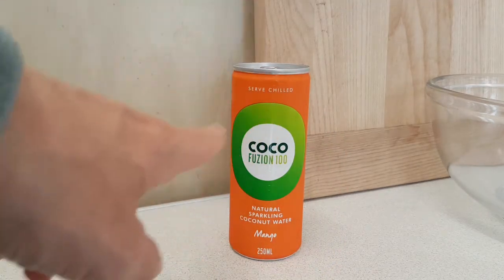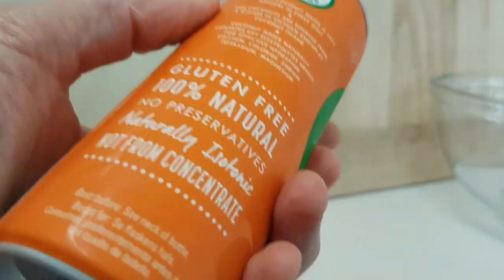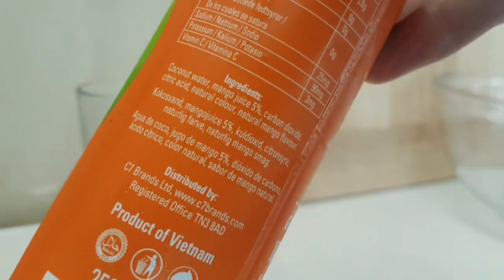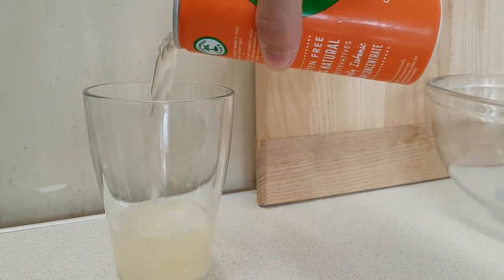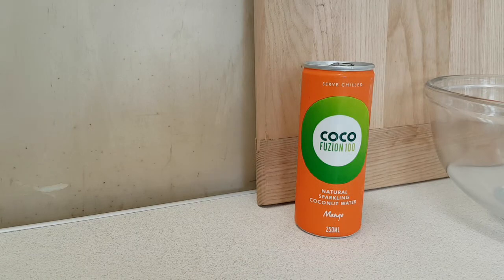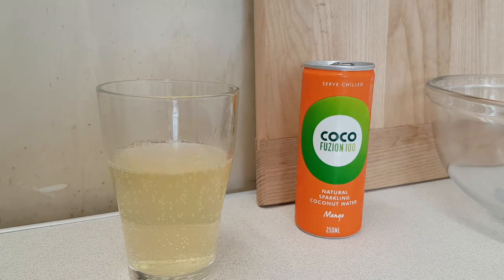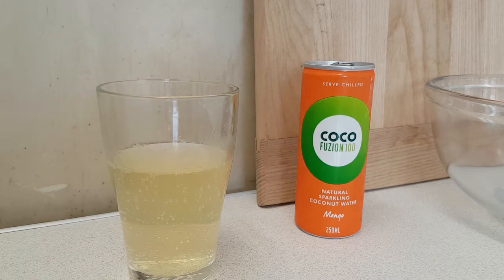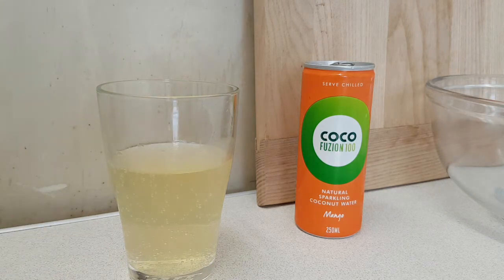Coco Fuzon 100 Mango - Random Reviews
Coconut Water with a hit of Mango, lets check this one out.